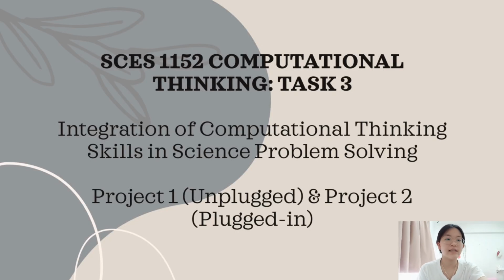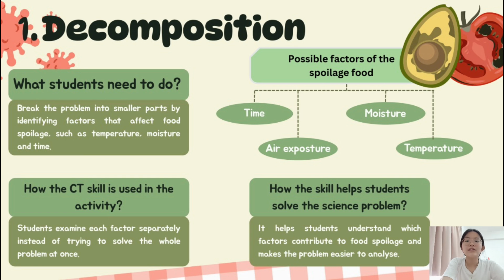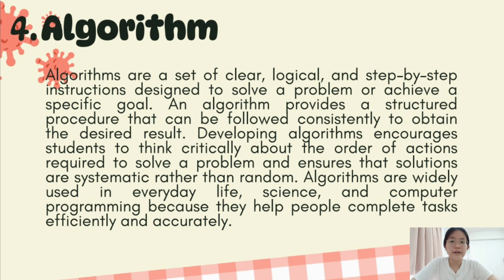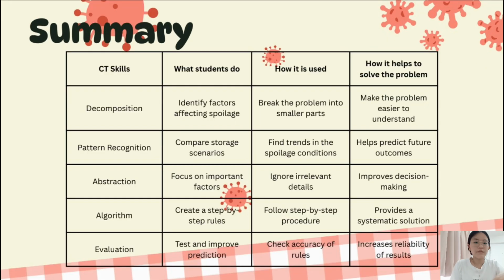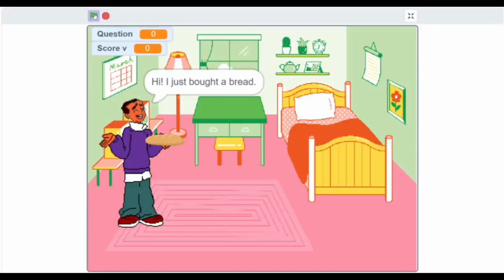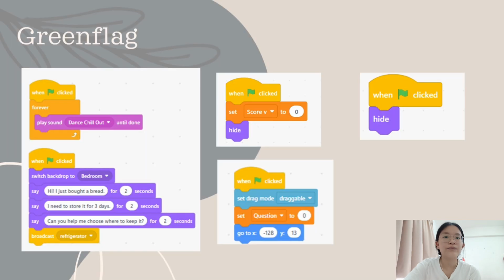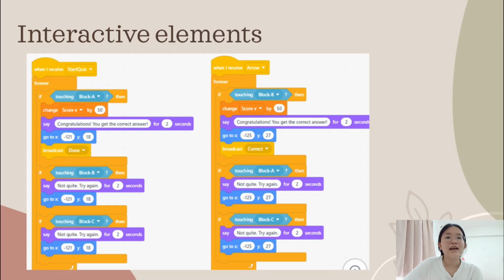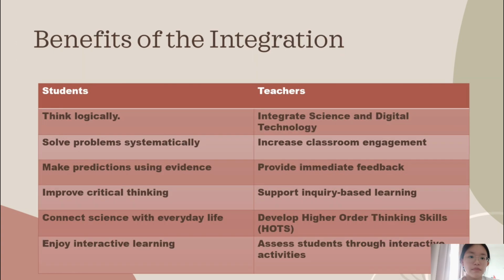2026年7月21日